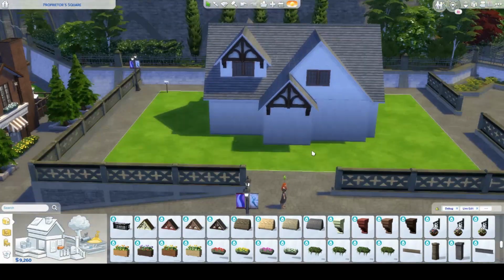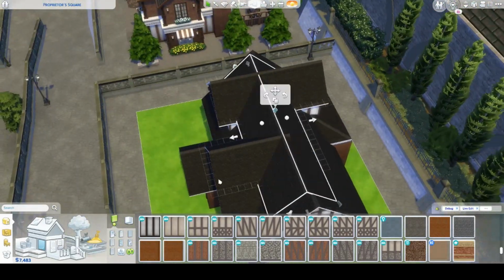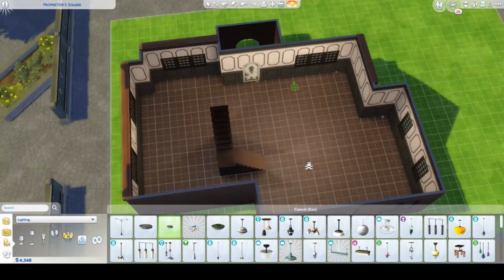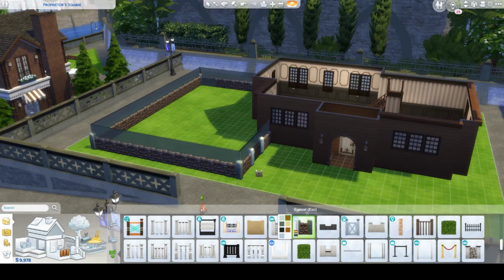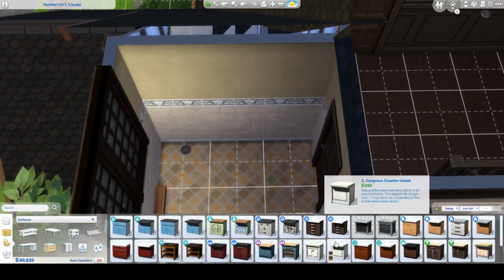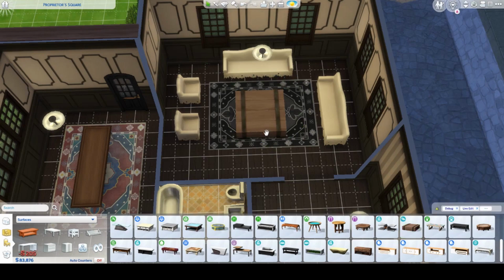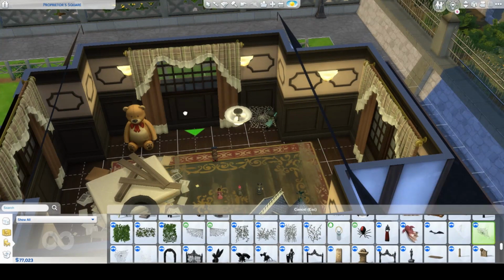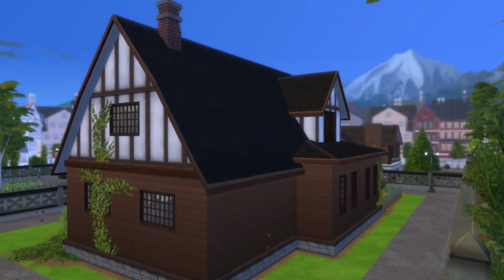Old Run Down Tudor Manor | The Sims 4 Speed Build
Haunted house residential built with my Paranormal LP sim in mind. Outdated, old furnishings and an overgrown, unkept yard. Will you take on the challenge of cleaning and fixing up this manor and restoring it to the beauty it once was? It may be on the market if Sasha decides there are more skeletons in the closet than she's used to!

Interested in checking out the LP? Click here for the playlist.

Built on lot Proprietor's Square in Windenburg.

Origin ID: MadnessGlitched

Old Run Down Tudor Manor
$55,006
2 bedroom
2 bath
30x20 lot size

END CREDITS
Music from Uppbeat (free for Creators!):